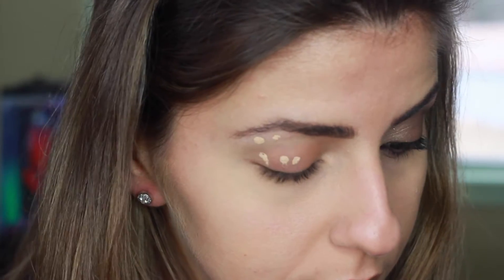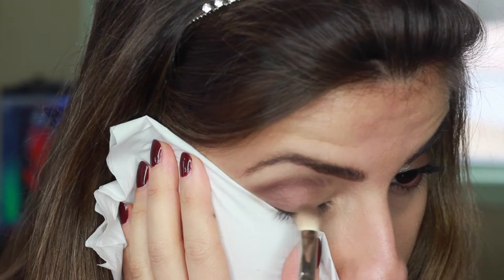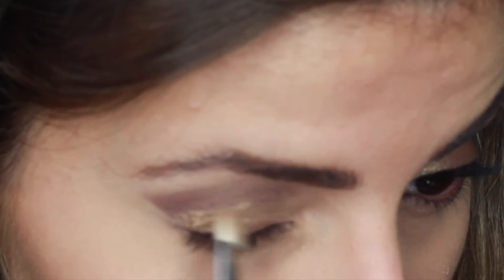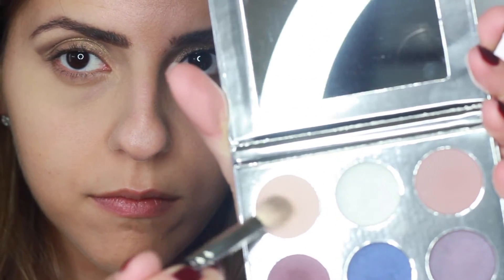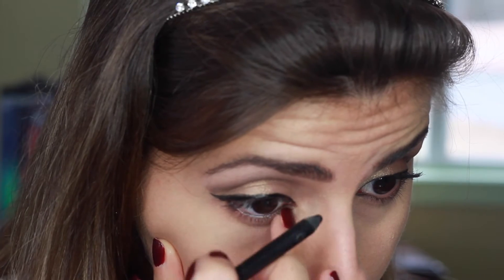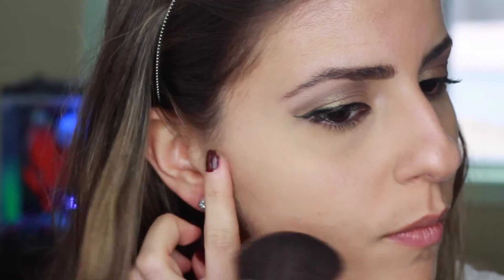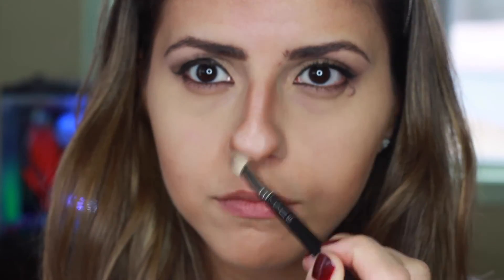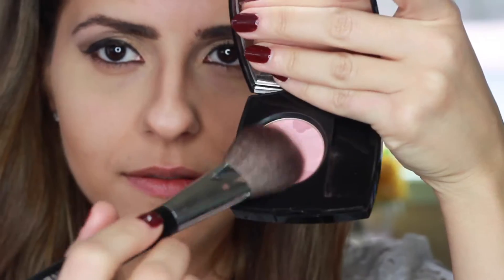new years eve makeup